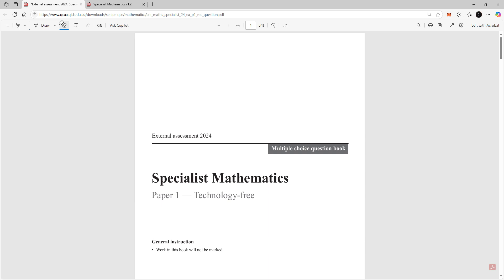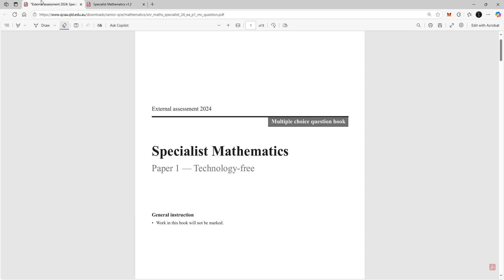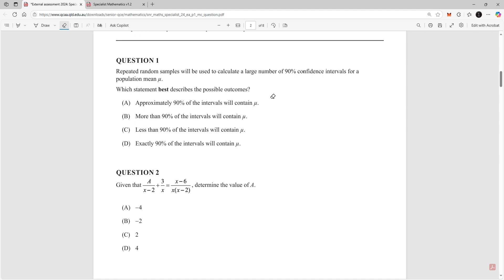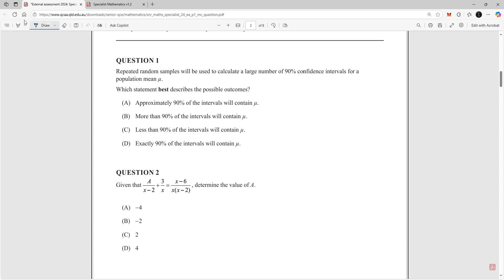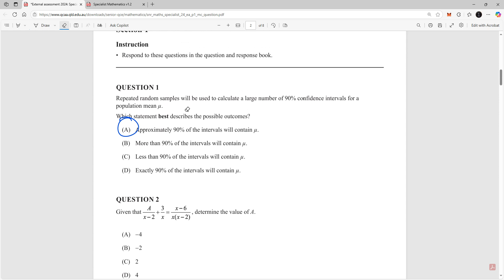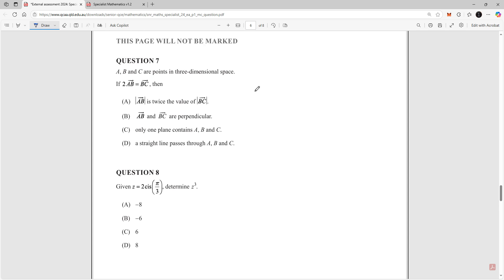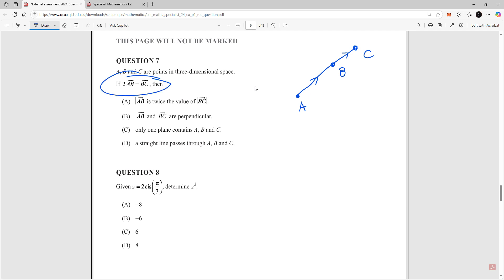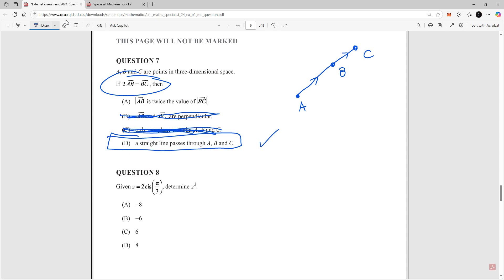QCAA: 2024 Specialist Maths External Exam paper 1 Multiple choice questions explained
In this video, we work through every multiple choice question from Paper 1 of the 2024 QCAA Specialist Mathematics External Exam. These questions are designed to challenge your understanding of complex numbers, vectors, calculus, and advanced algebra — and we explain each one clearly and step-by-step.

What You’ll Learn:
How to approach and solve advanced multiple choice questions
Common traps and how to avoid them
Detailed working using QCAA-approved methods
Techniques for time management and accuracy

📝 Need more Specialist Maths practice?
Download my exam-style Specialist Maths Practice Exam designed to reflect the format and difficulty of the actual QCAA exam. It includes:
• 20 multiple choice questions
• 9 short response questions
• Fully worked solutions
• Instant digital download